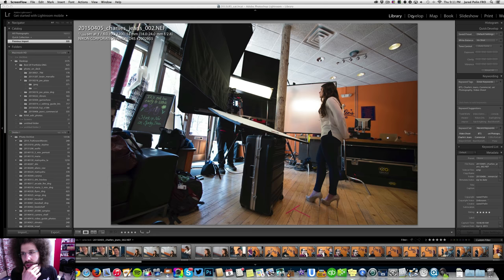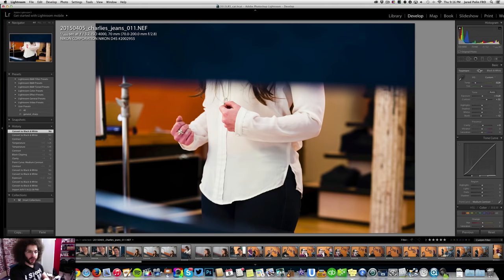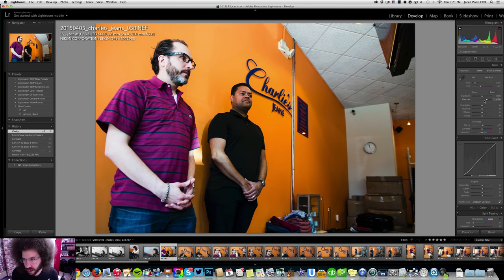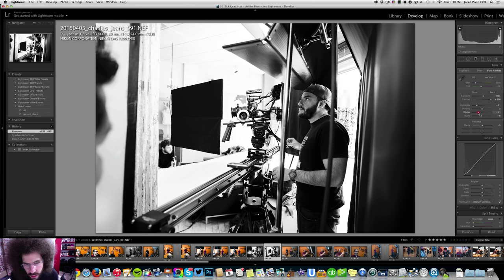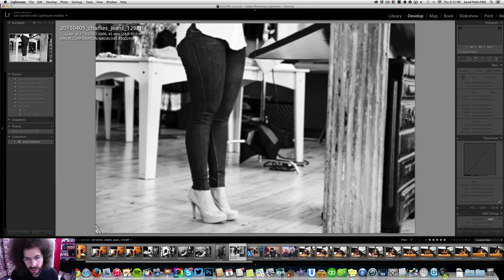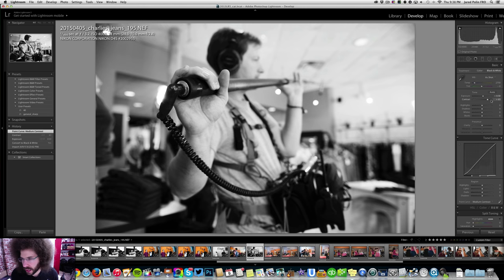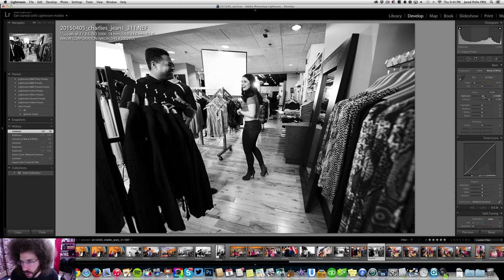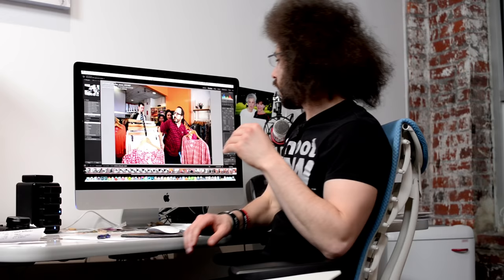My EXACT Process for Photo Editing in Adobe Lightroom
Photo Editing in Adobe Lightroom is kind of an art form that forms over months and years of doing it.  It's a very personal thing, keep in mind everyone has a different editing style so there is no right or wrong way to edit.

In part one of this video which you can find right here, I went through the selection process to decide which images I would fully process.

Now in part two I take you through my personal process of how I edit the keepers in Adobe Lightroom.  Watch as the images go from RAW to fully edited as they are brought to life.